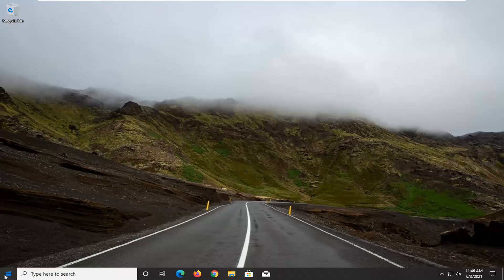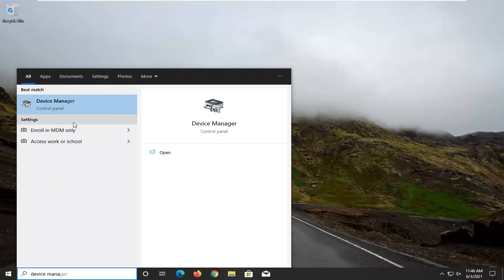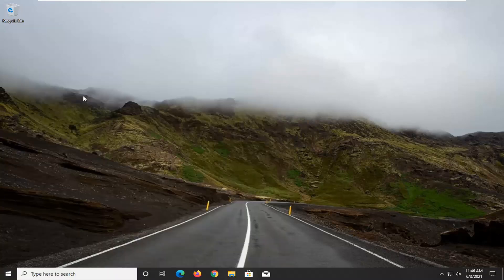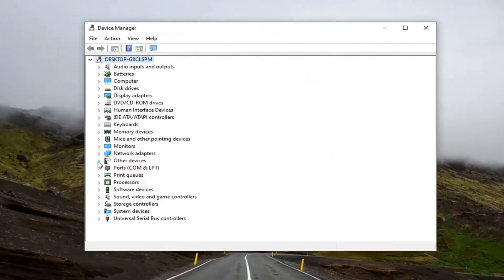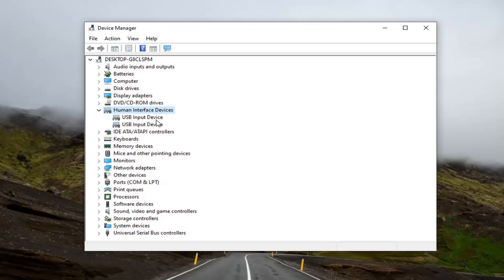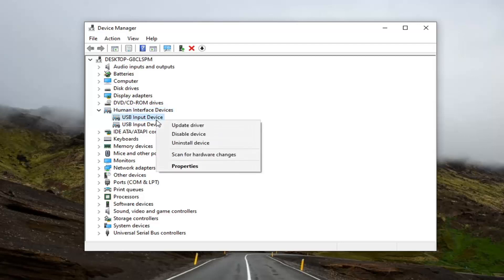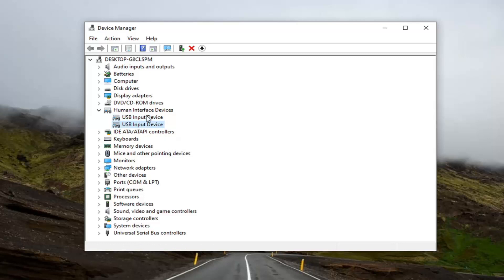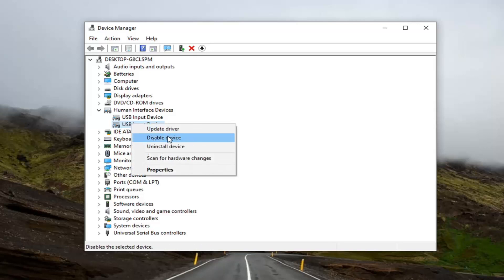How to Disable and Enable Touch Screen on Dell, HP, Lenovo, Asus, and Windows 10 PC [Solution]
A Windows Tablet is capable of offering the best of both the worlds – Touch and Mouse/Keyboard input. If your device has them and if you want to, for some reason disable the touch screen on your laptop, Ultrabook, notebook or touch device and strictly use your Windows 10/8/7 device as a PC with the classic mouse and keyboard combination, you can do so as follows. Windows 10 does not have any built-in option to turn off the touch screen on the fly, by you do so by using the Device Manager.

A touchscreen, or touch screen, is an input device that enables you to interact directly with what is displayed, rather than using a mouse, touchpad, or other such devices (other than a stylus, which is optional for most modern touchscreens).

We’re all familiar with touch screen tablets, but some laptops also have touch screens. We think they’re pretty useful, but if you tend to use your laptop with the standard keyboard and mouse combination, you can disable the touch screen on your Windows 10 device pretty easily.

Touchscreens can be disabled in Windows 10 through the Device Manager, which you can access through the Control Panel or directly from the search box on your taskbar.

The device manager is where Windows 10 keeps track of all your devices, and it's also where you can disable or enable any device that's connected to your computer.

If you wish to permanently disable Touch Screen feature in Windows 10, you can do so using Device Manager.